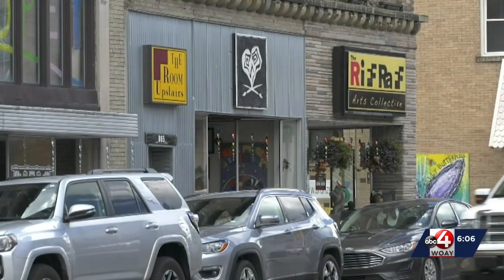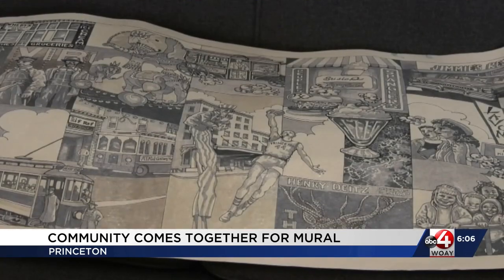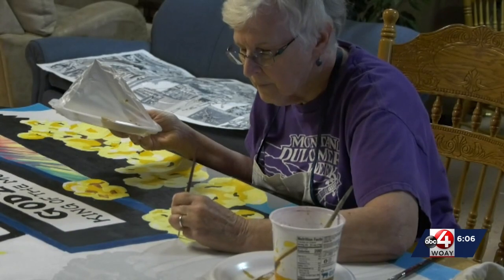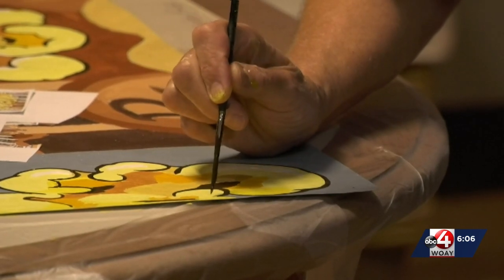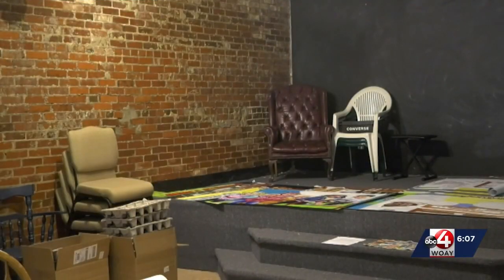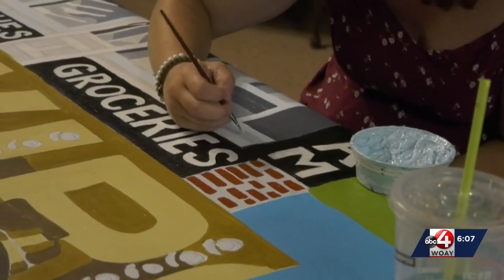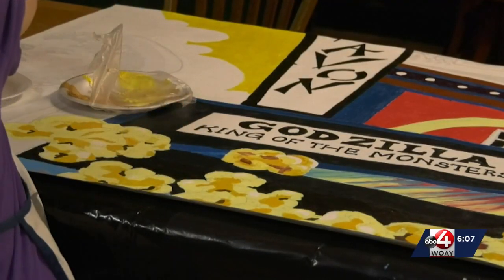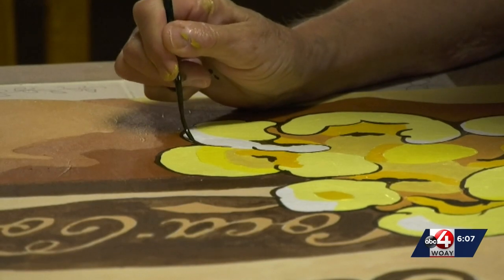Princeton community comes together for new mural